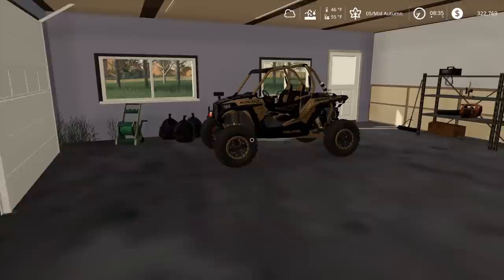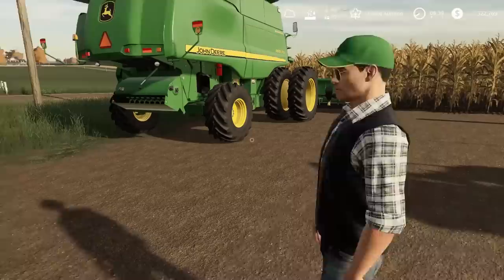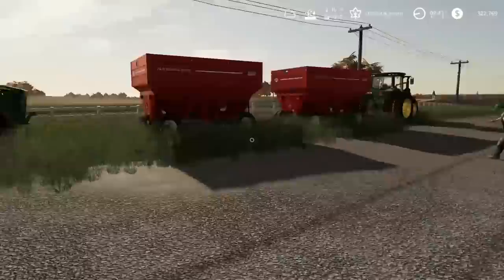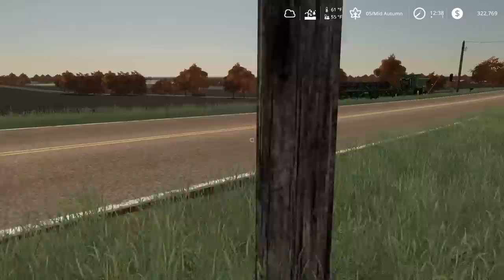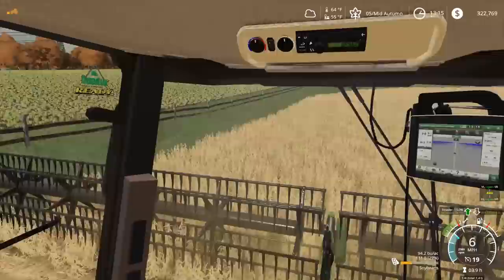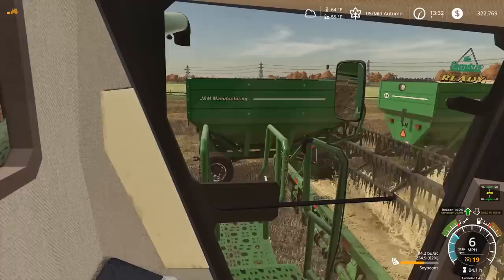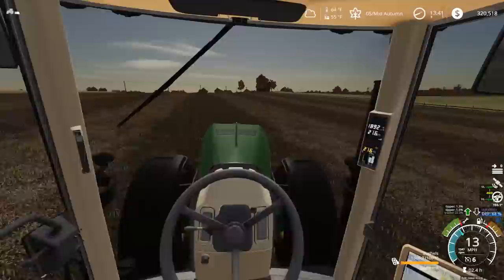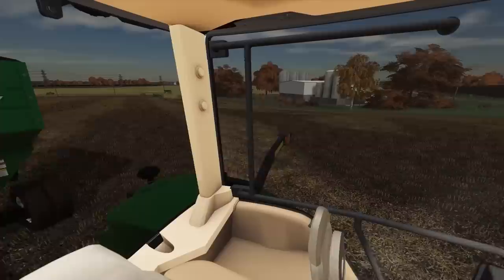GEARING UP FOR SOYBEAN HARVEST! (MULTIPLAYER ROLEPLAY) | FARMING SIMULATOR 2019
Harvest is a go! I thought for sure we were going to be harvesting corn today, but plans changed. The corn ended up being too wet and there was a 40 acre field of soybeans that were ready to go. Hope you guys are enjoying the RP!

FREQUENTLY ASKED QUESTIONS:

1. How do you get the game?

2. Can you get mods for Xbox One or PS4 (talking about FS19 not FS17)?

3. Where do you get your mods?

4. Why is it called the Squad if it is only one person?

5. Can I play with you?